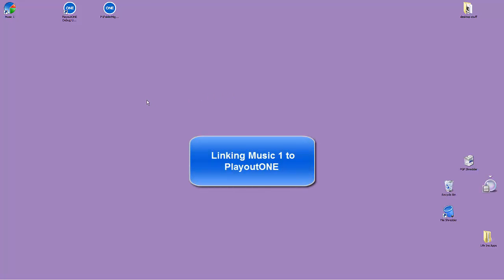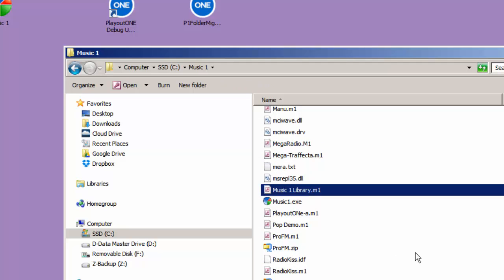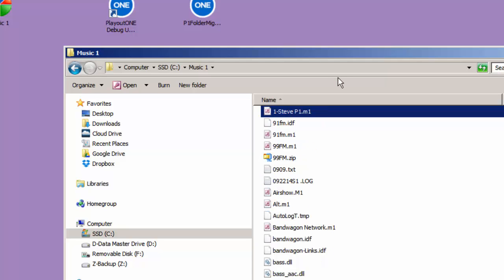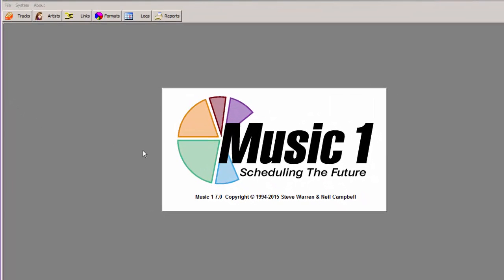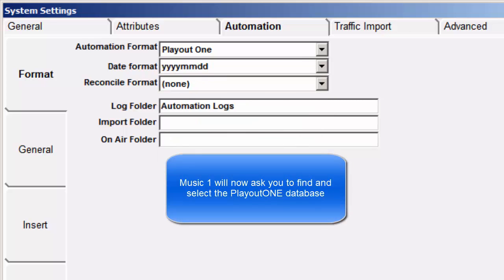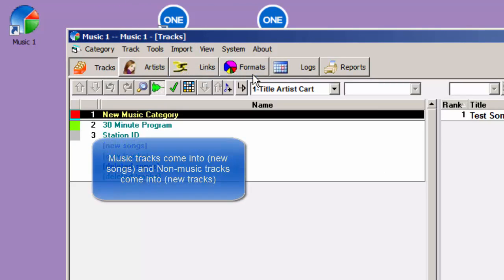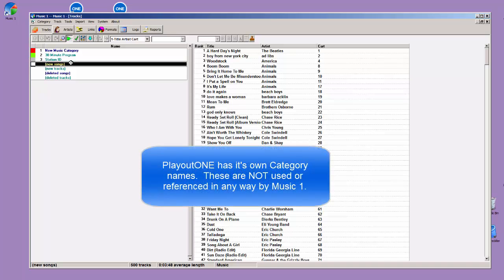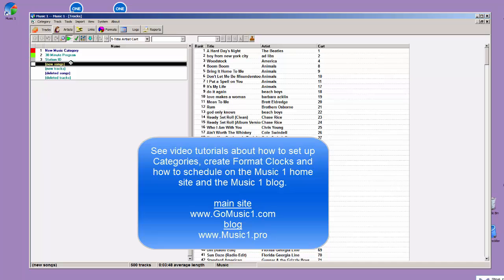PlayoutONE - Importing Library Data Into Music 1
When new audio has been added into the PlayoutONE libary, the data will be immediately imported into Music 1.  First thing on set-up is that Music 1 must be properly linked to the PlayoutONE database. this video shows how to do that.